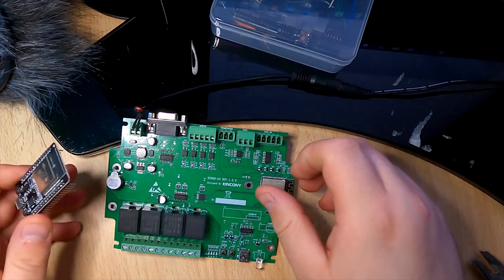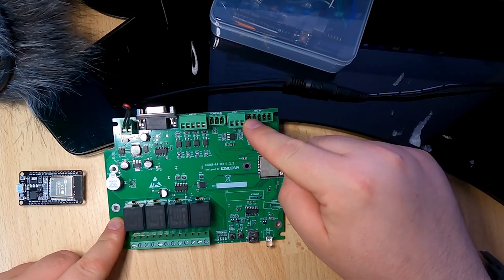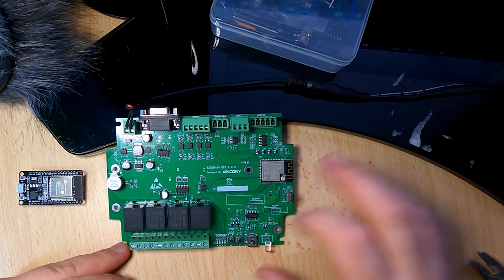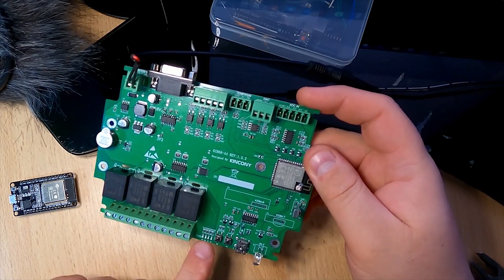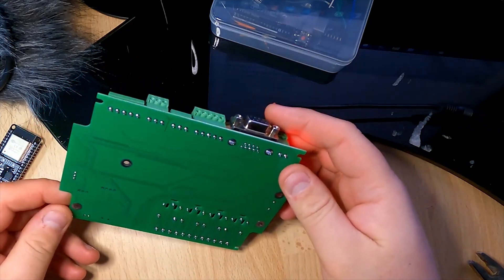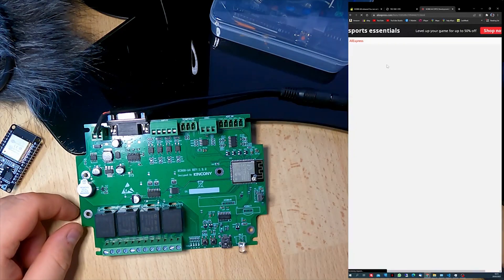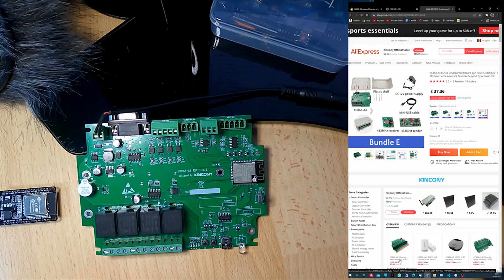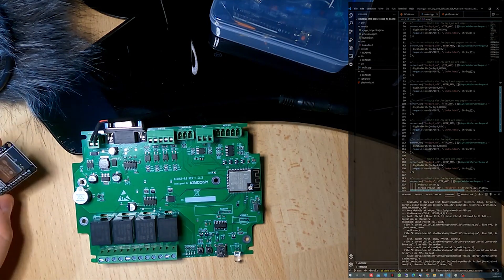Make KinCony KC868-A4 ready for Loxone introduction to Loxone Limitless part-1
This video is made by Calin from UK. Thanks for him help us let KC868-A4 relay controller integrate with Loxone smart home automation system.

now KC868-A4 is working with Loxone miniServer.